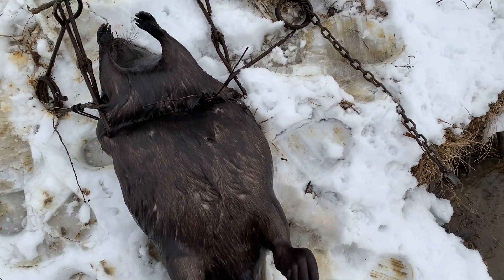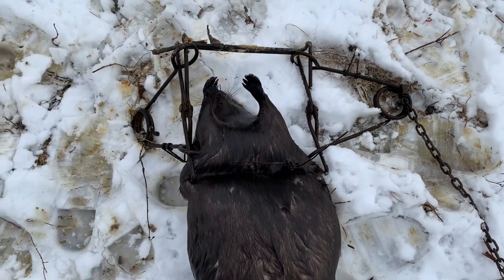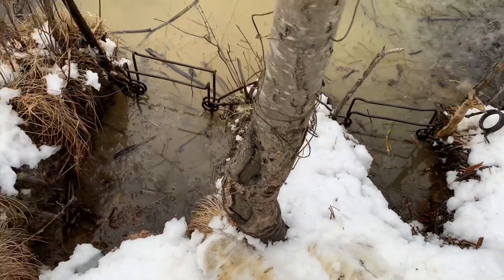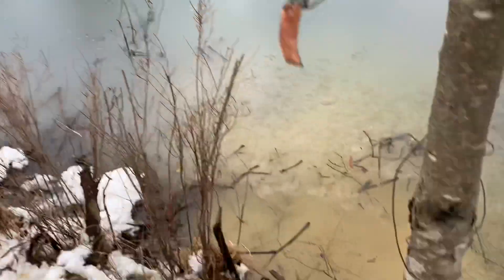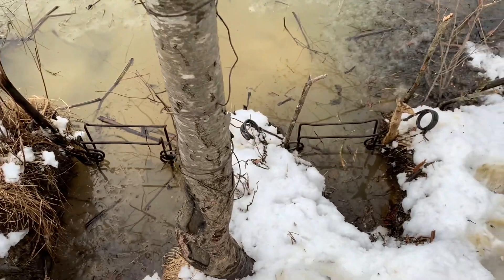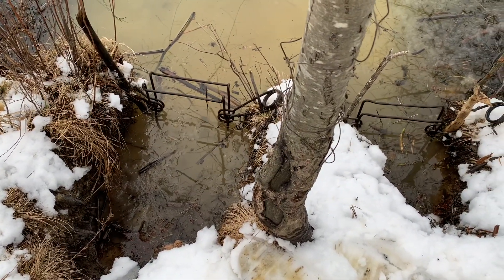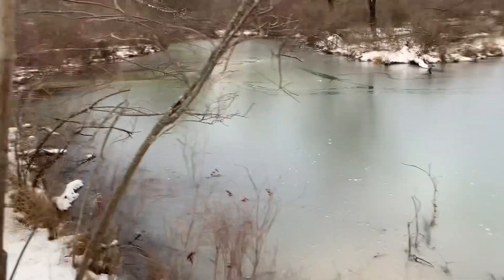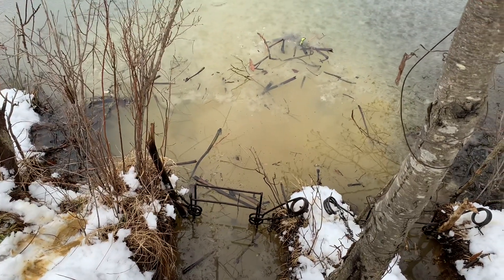Back at the cross over set to clean up w.e beavers are left.